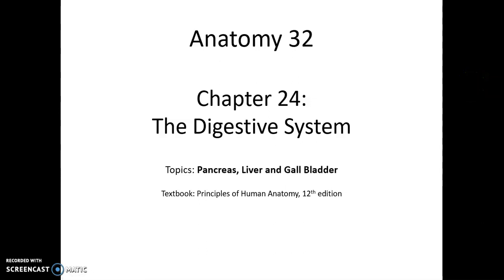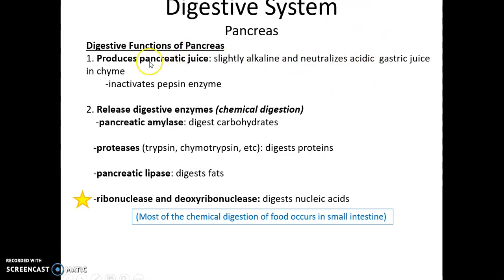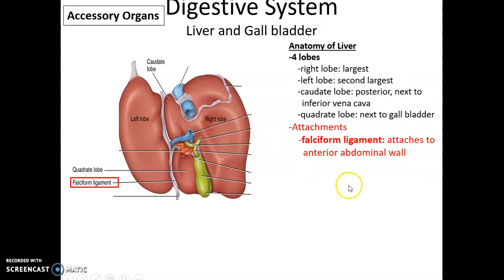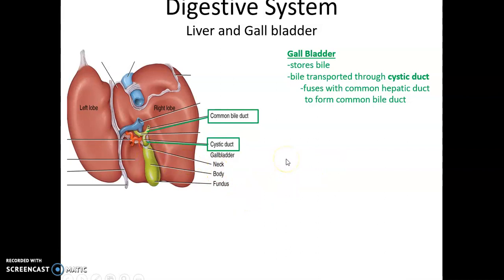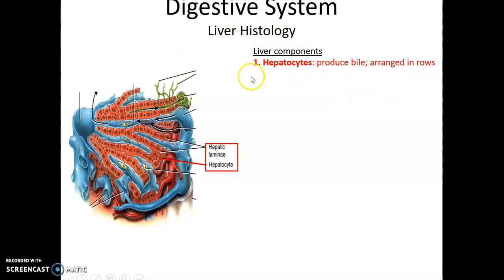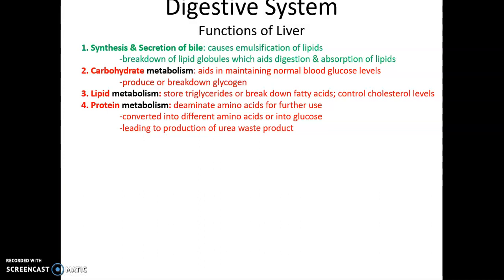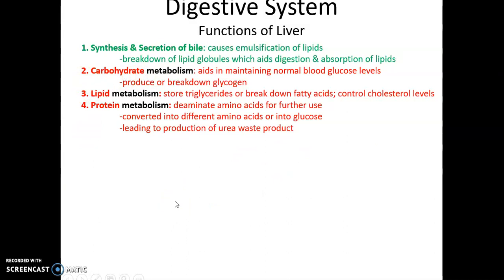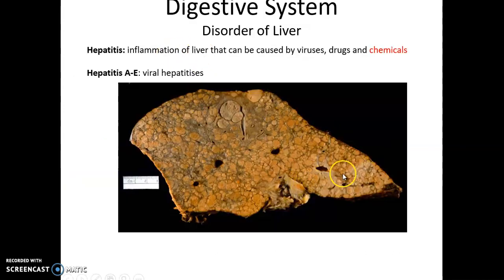Chapter 24: The Digestive System Topics: Pancreas, Liver and Gall Bladder (anat 32)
This video is for Mr. Majewski's Anatomy 32 class at El Camino College.